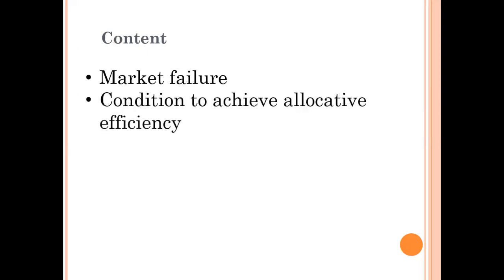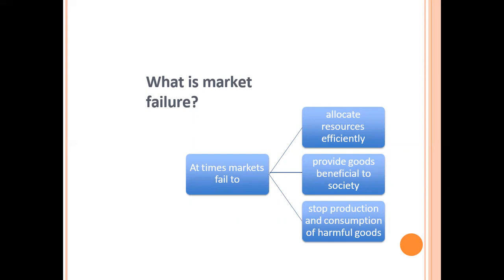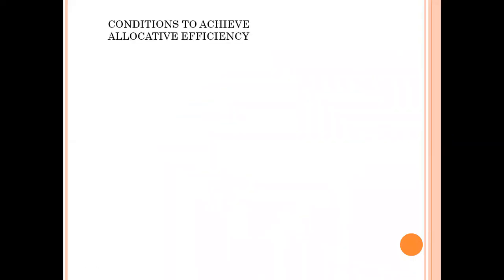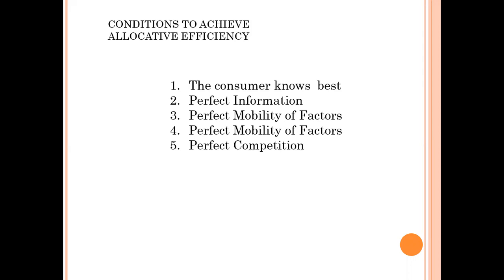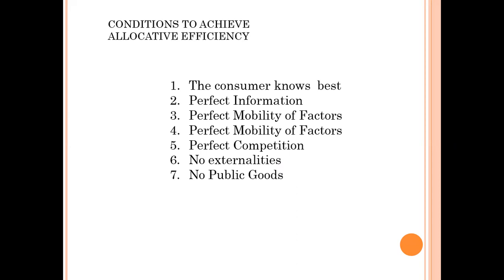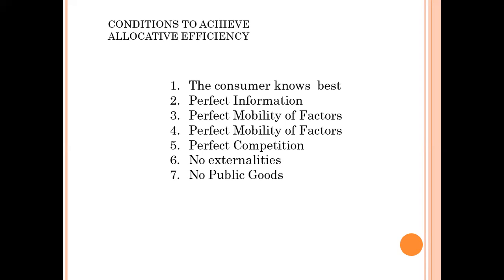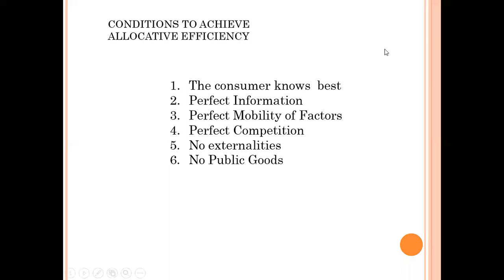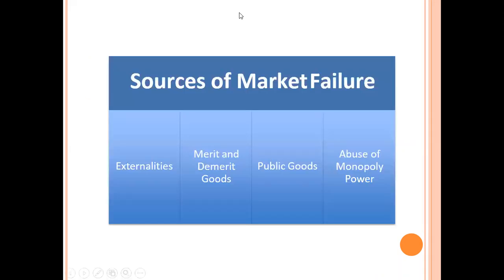Market Failure I